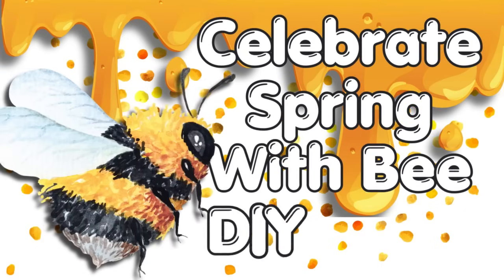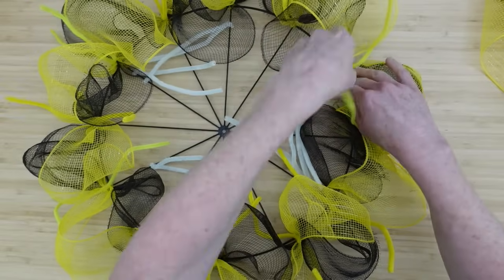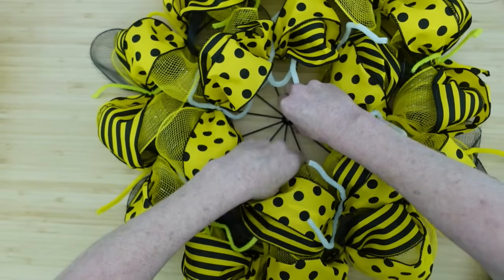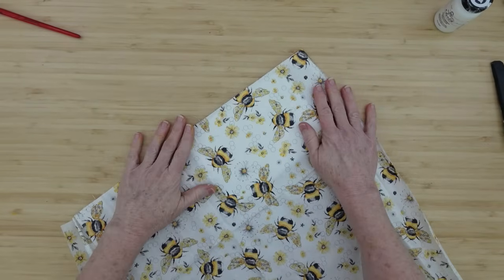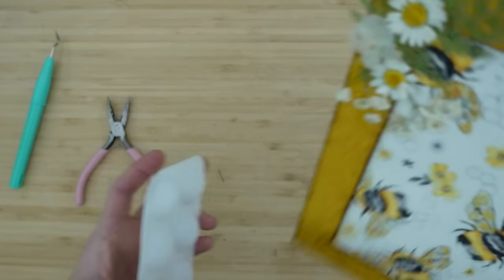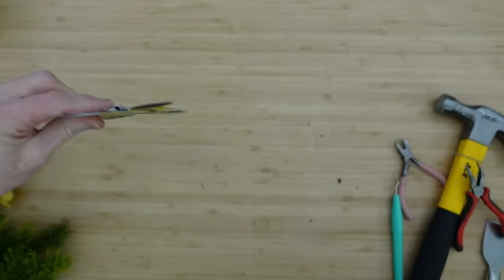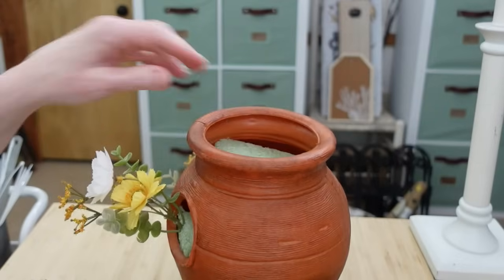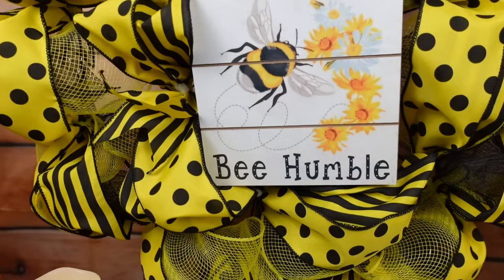ONE OF A KIND Spring BEE Decor DIYs You MUST TRY TODAY 2024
Today I am happy to share with you 3 new spring bee decor DIYs you must try today! We make a wreath, a hanging sign and outdoor porch piece. These bring me a lot of joy and I hope it does the same for you.

Will you help me reach my 100,000 SUBSCRIBER by October 31, 2024 goal?

HERE is my shipping ADDRESS:
Brandy P
9617 Old Hwy 43
Creola, Alabama
36525